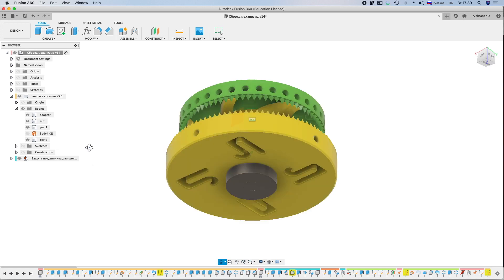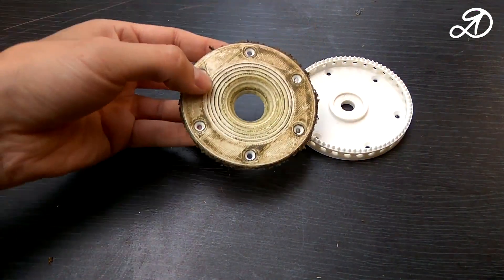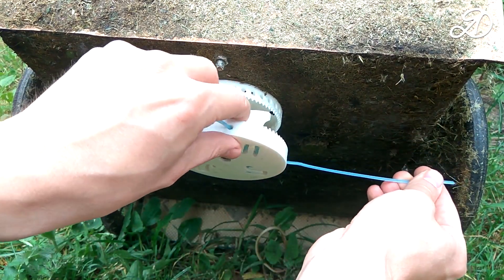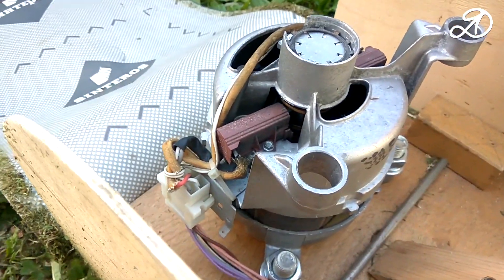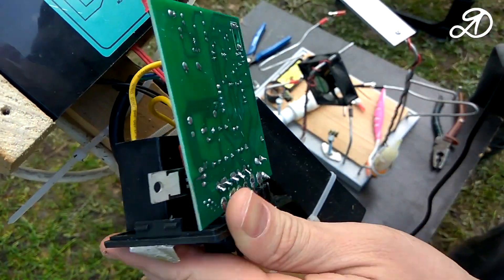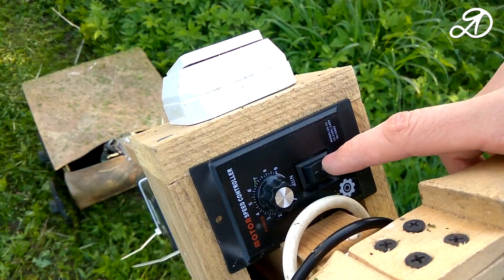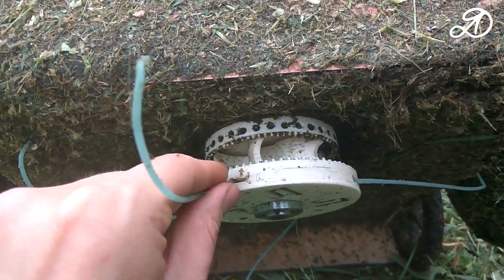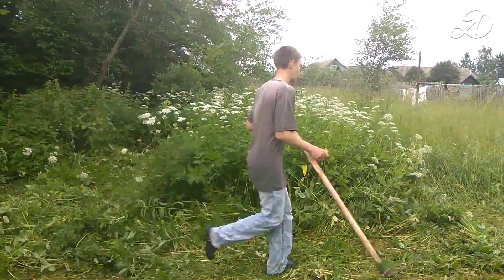DIY Lawn Mower 2.0 (part 2). How to make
How to make a lawn mower with your own hands (version 2.0) - part 2.

Cooler 12V 2.7 A 6000rpm

Solid-State thyristor (triac) BTA41-600B triac (5 PCs.)

MY TOOLS:
3D printer Creality Ender-3 -- (Banggood)
JGAURORA A5S 3D printer -- (Banggood) Hilda Drill
Hilda Oscillator
SKYRC T6X80 Charger